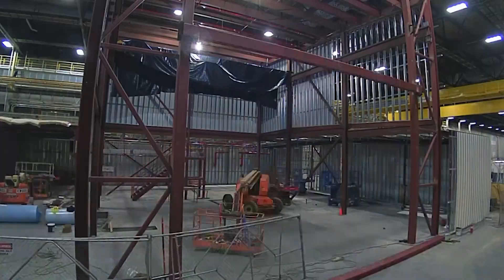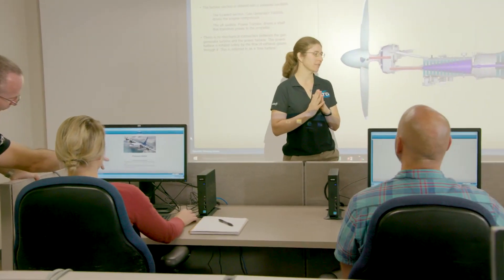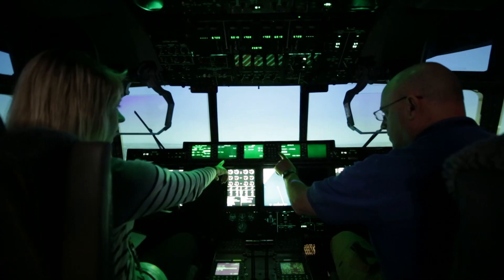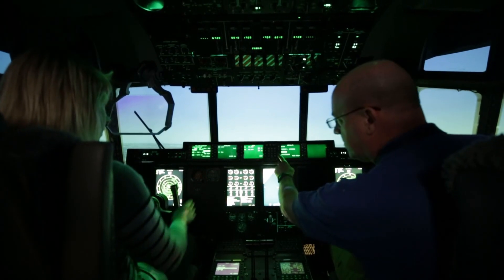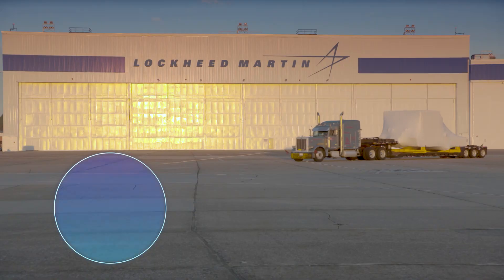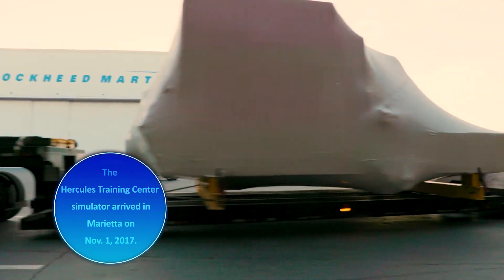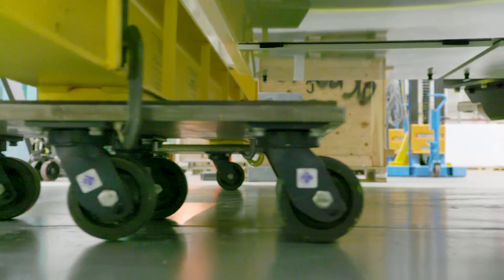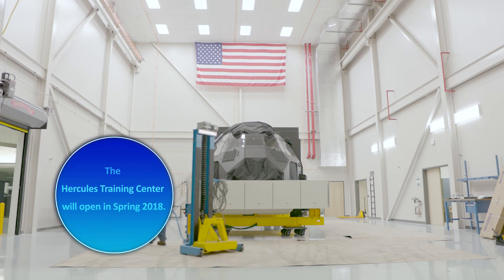LM-100J: Hercules Training Center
What do you need to know to fly a Super Herc? See how the Hercules Training Center prepares LM-100J pilots to fly this commercial variant of the proven C-130J